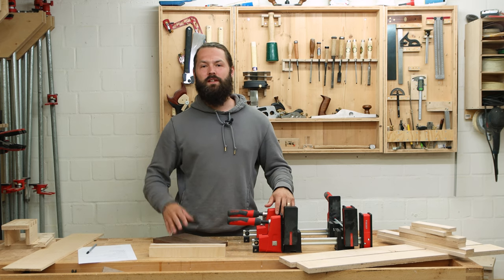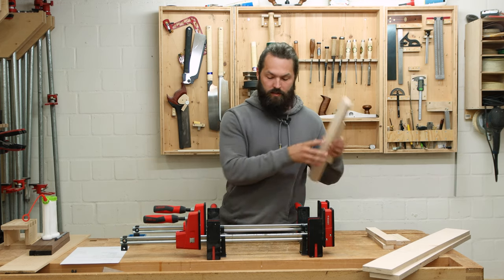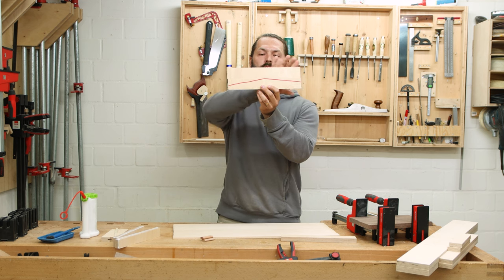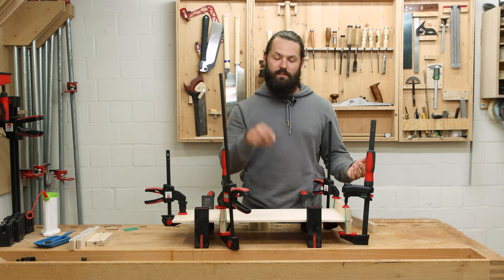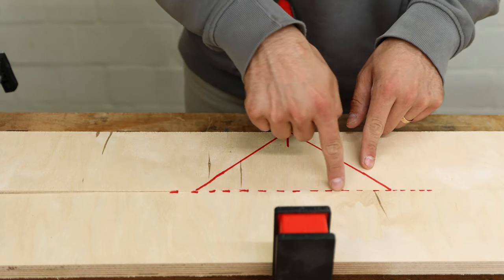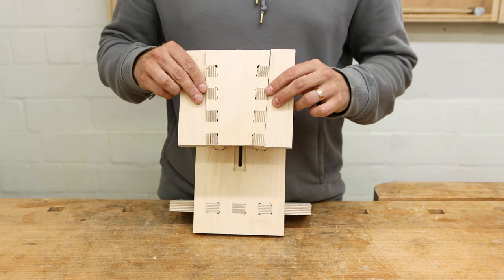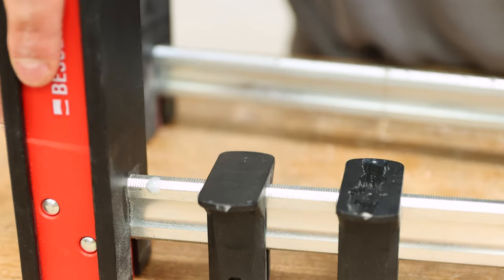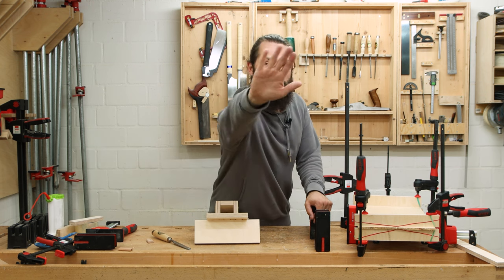5 TRICKS for STRESS-FREE and better GLUE-UPS || Woodworking pro tips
My 5 favorite TRICKS for making perfect glue-ups. With these woodworking tips, you can make flat-panel glue-ups without a hassle and enjoy woodworking more.